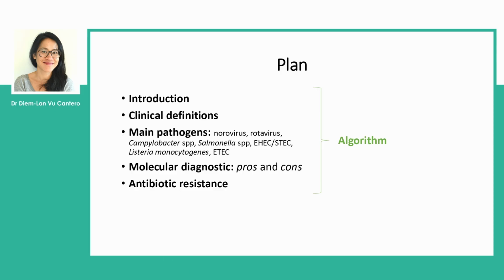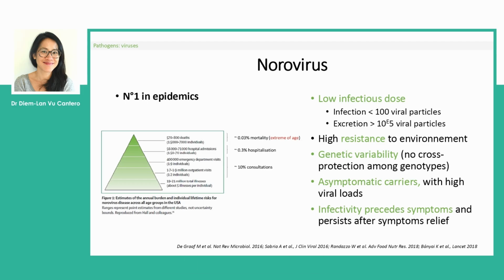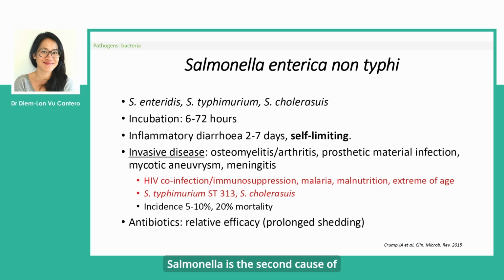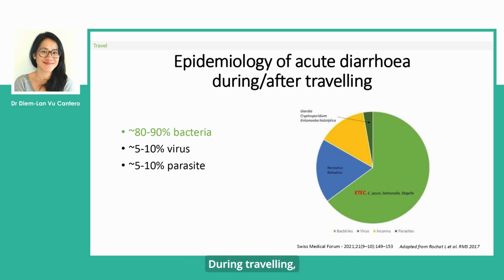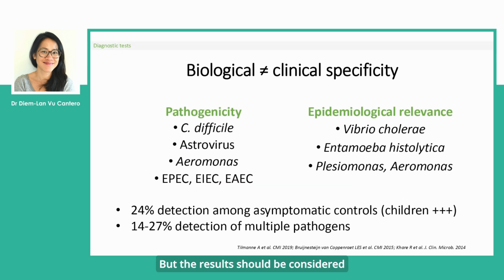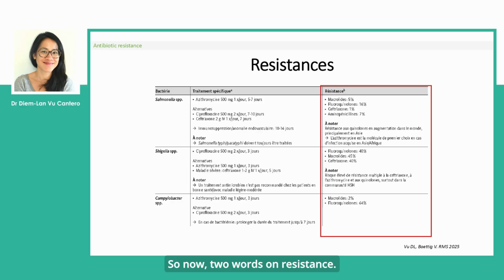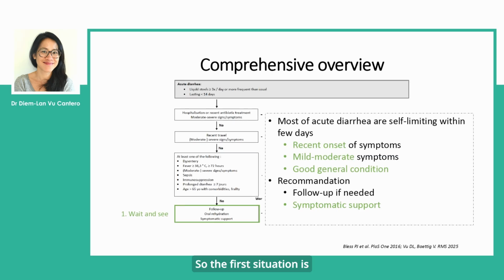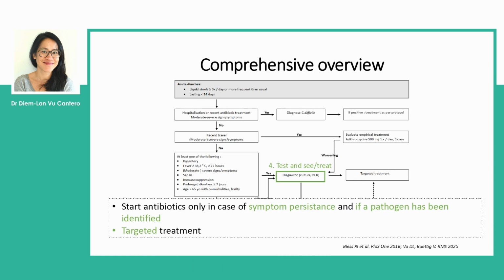ASAP Symposium_Updates of diarrhea guidelines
Dr Diem-Lan Vu Cantero, Geneva Cantonal Communicable Diseases Unit, Geneva University Hospitals